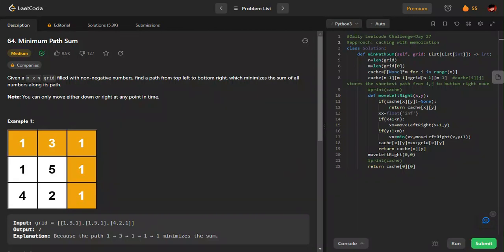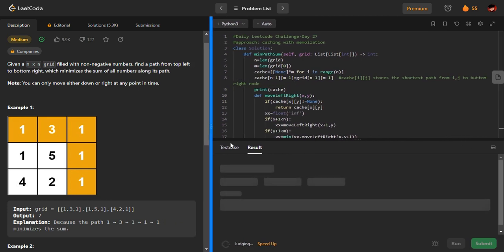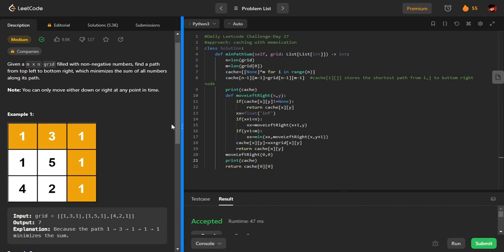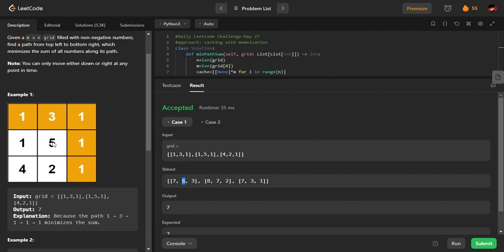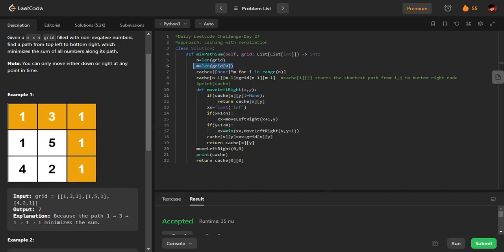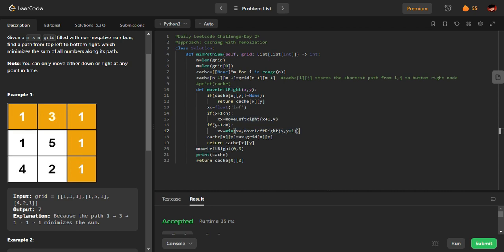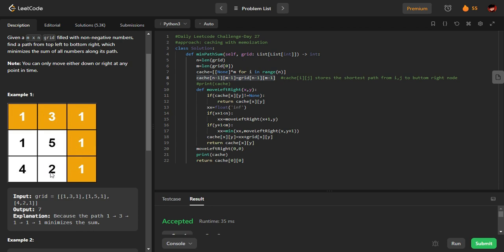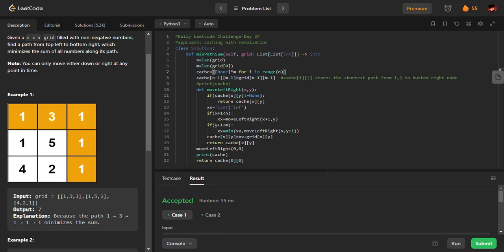Daily Leetcode Challenge | Day 27 | Minimum Path Sum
Daily Leetcode Challenge- March 2023 Day 27 - Minimum Path Sum

Leetcode question no: 64
difficulty: medium
Approach: caching with memoization

leetcode solutions,
letcode python,